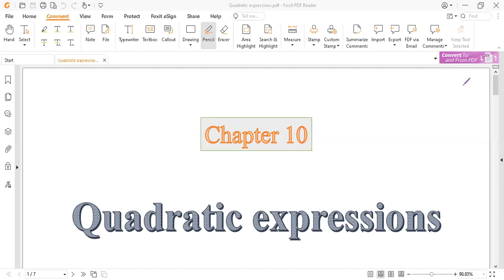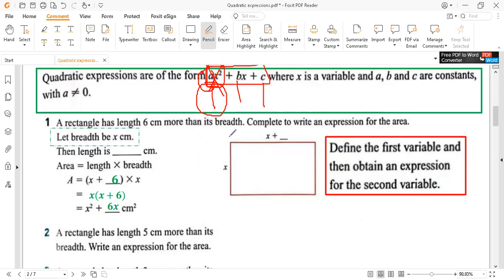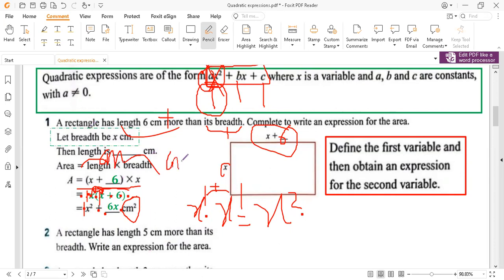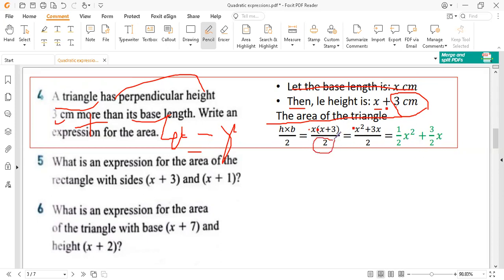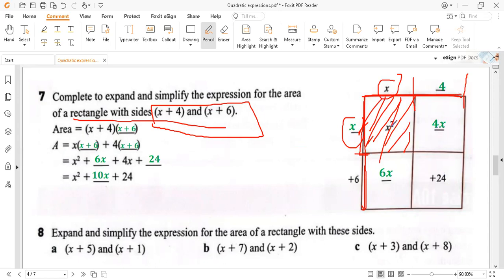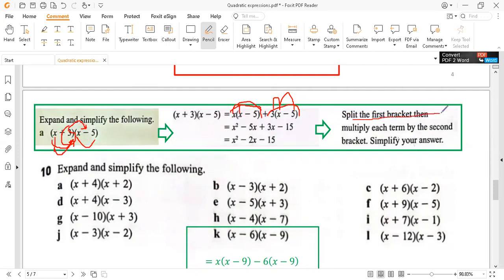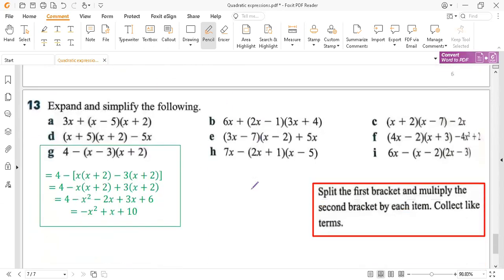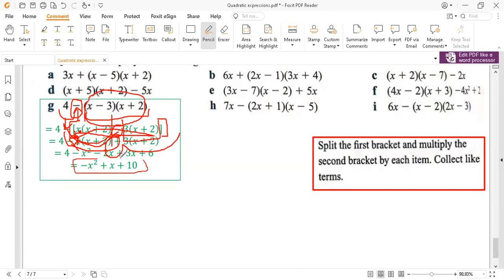Quadratic expressions: Grade 10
-the general form of a quadratic expression